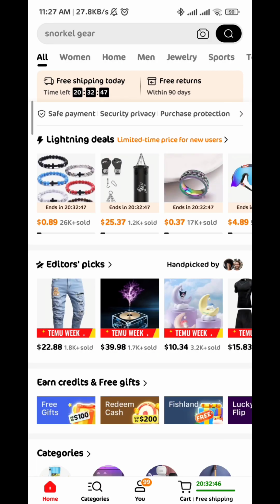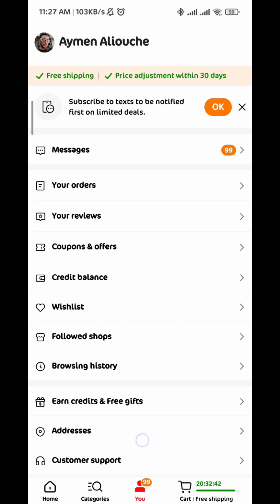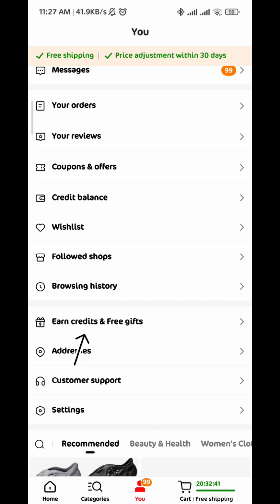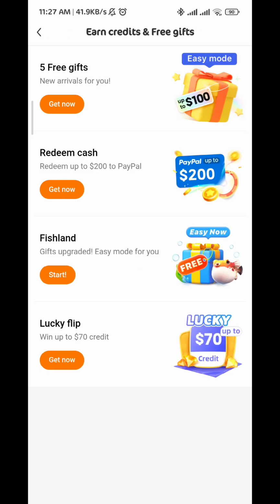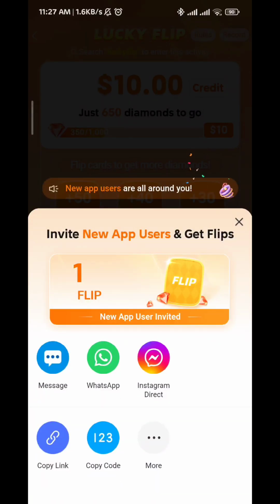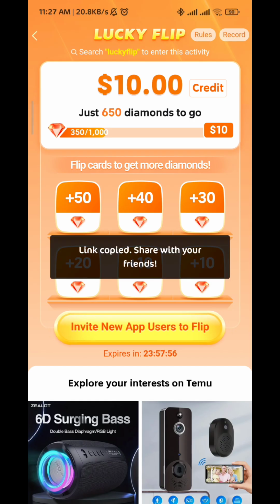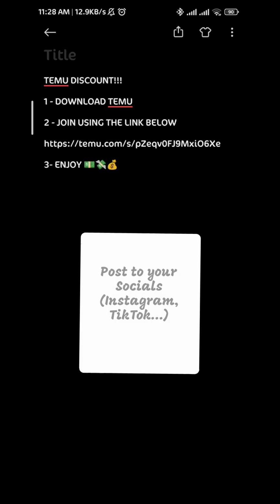How To Make New User Account On Temu